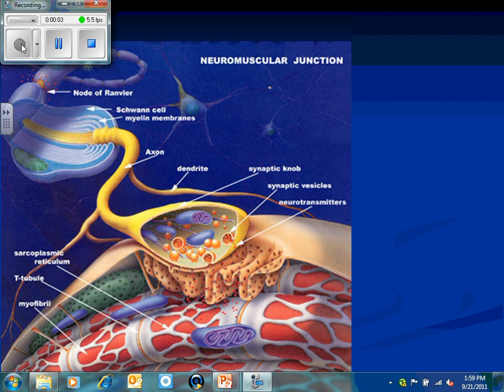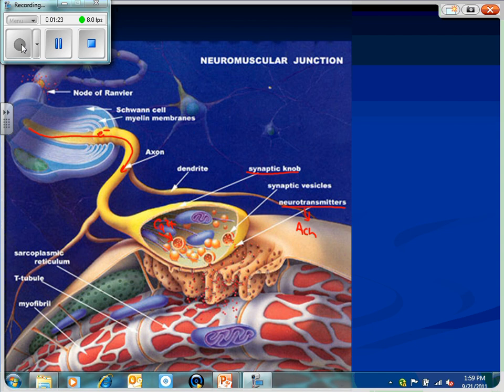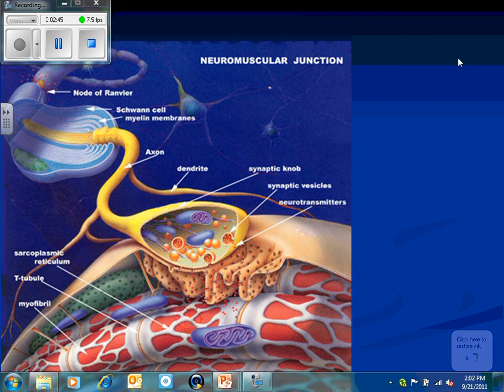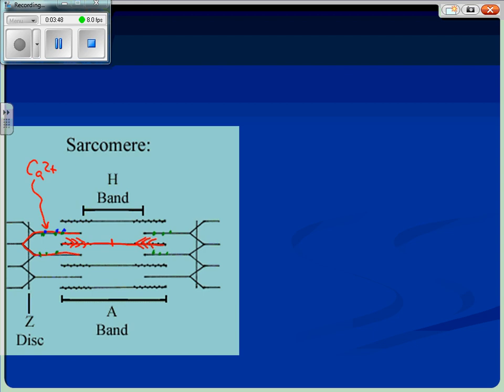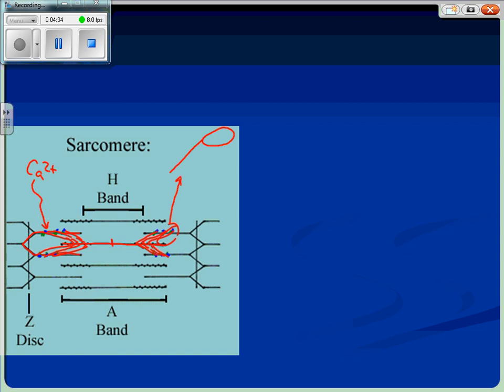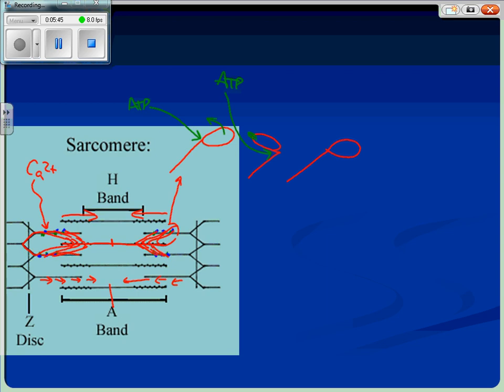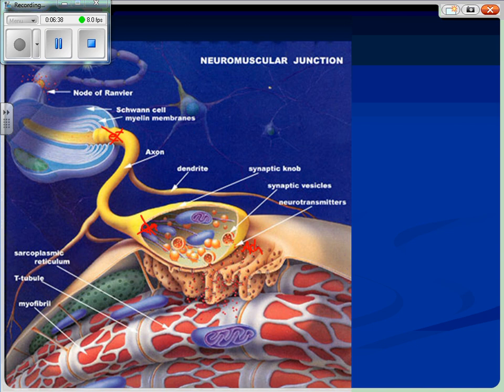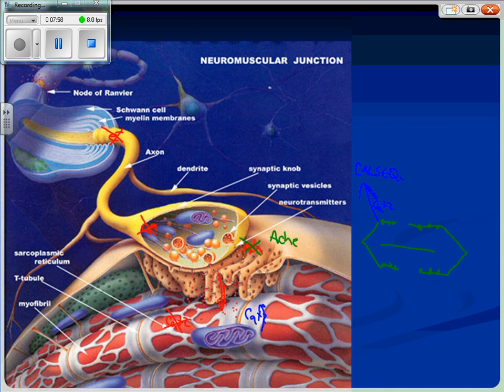sliding filament theory explana